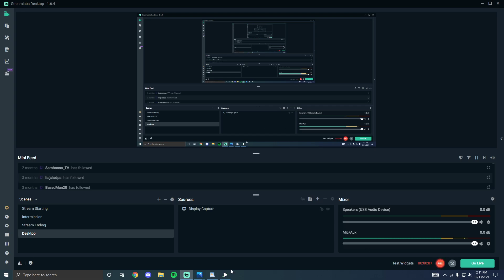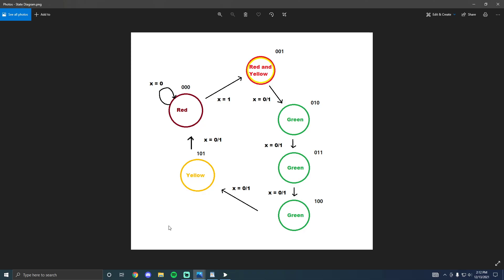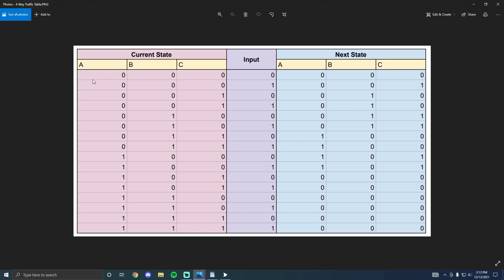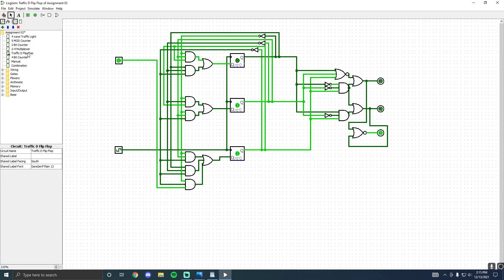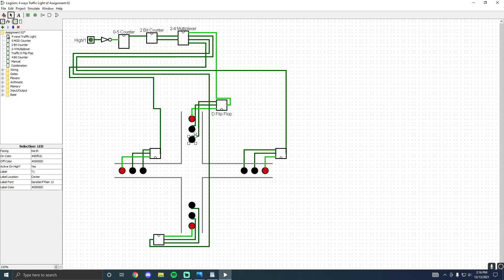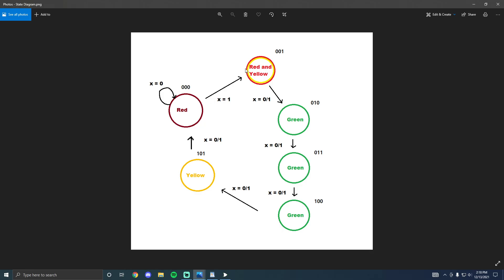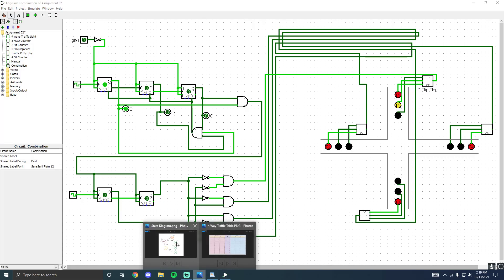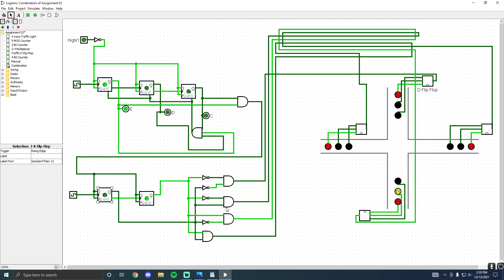4 Way Traffic Light System using Logic Gates and Flip Flops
Make sure to leave any questions down below!

A = A'BC + AB'C'
B = A'B'C + A'BC'
C = A'BC' + AB'C' + A'C'x